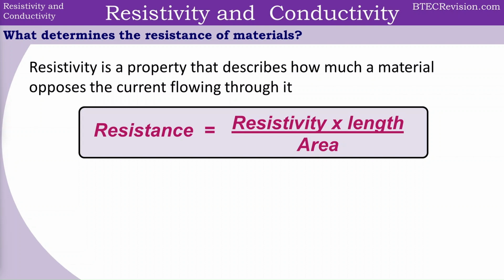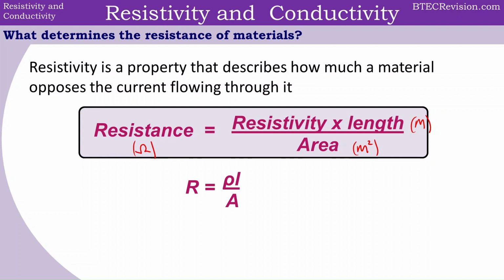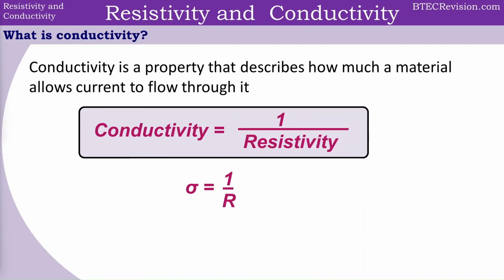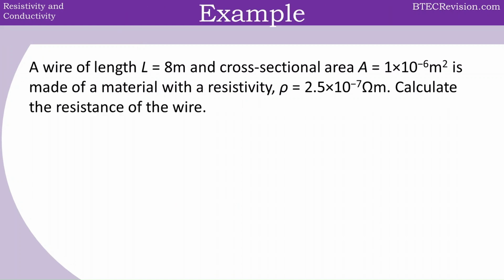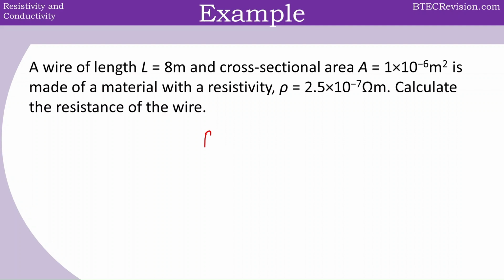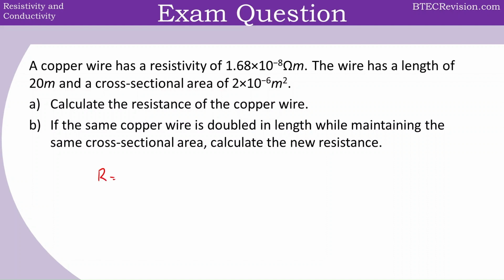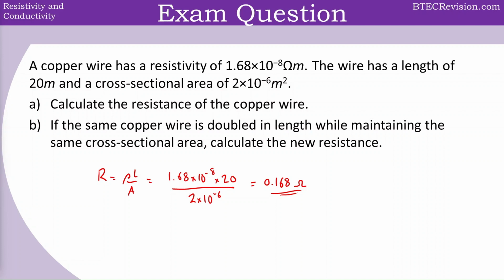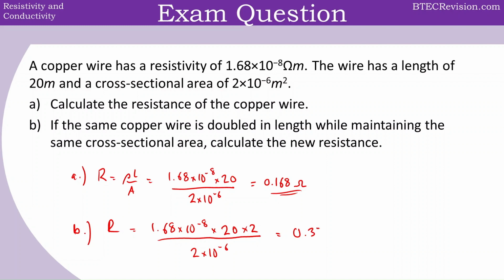L50 - Resistivity and Conductivity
50 - Resistivity and Conductivity